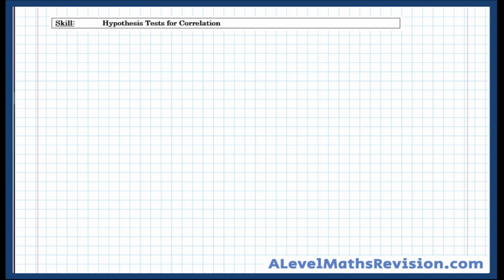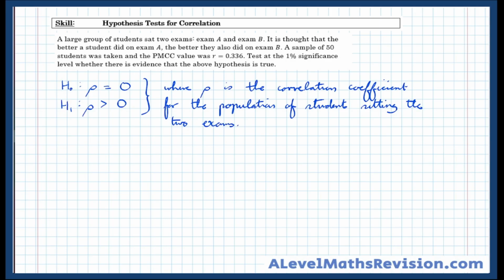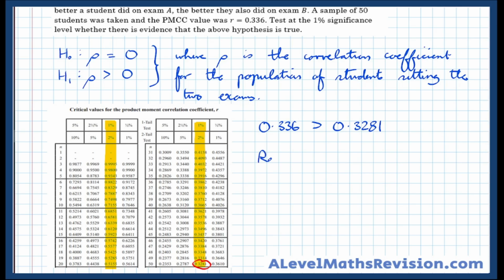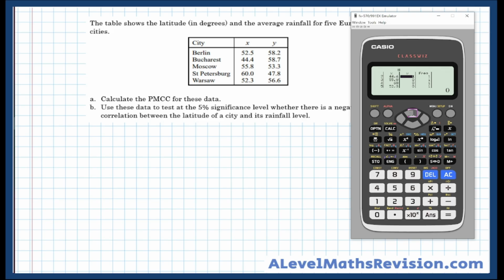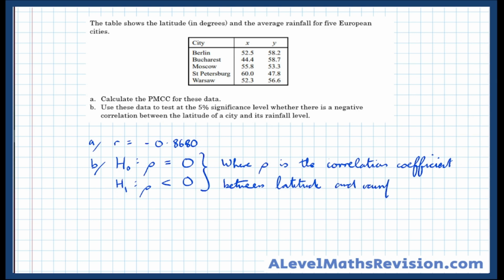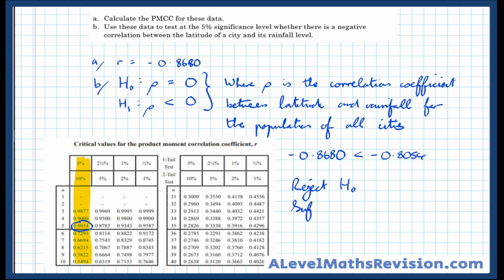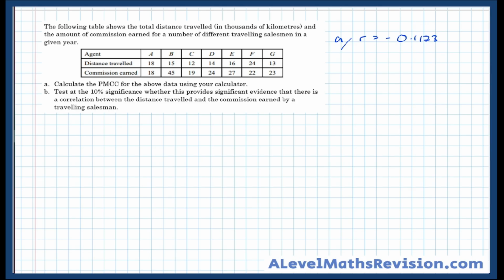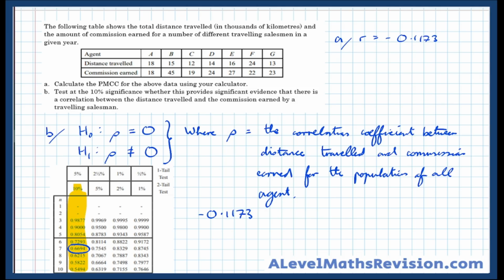Correlation and Regression: Hypothesis Tests for Correlation Explained From Basics | A Level Maths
In this A Level Maths lesson, we cover Hypothesis Tests for Correlation, including worked examples, exam-style questions, problem-solving techniques and common mistakes students make in exams.

In this lesson you will learn:
- Core concepts relating to hypothesis tests for correlation